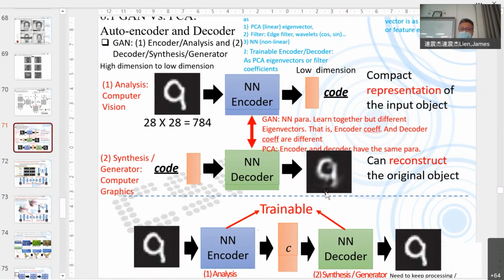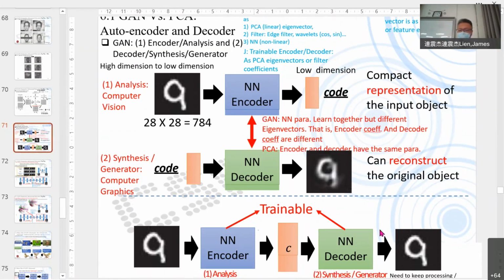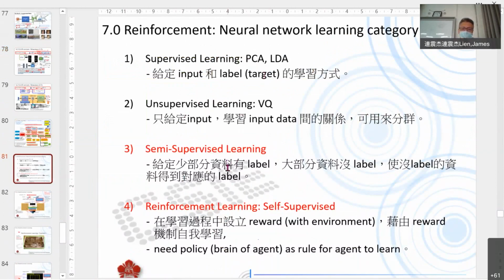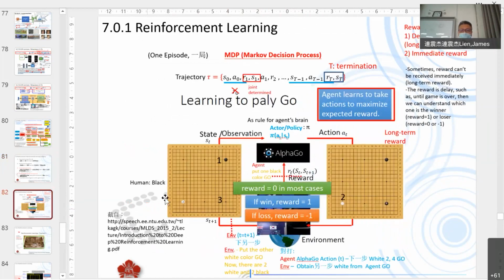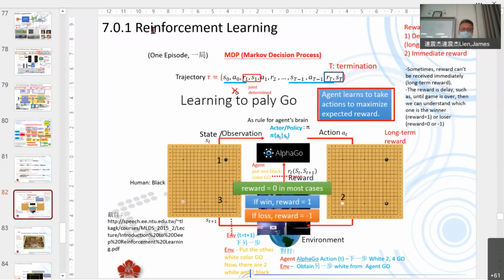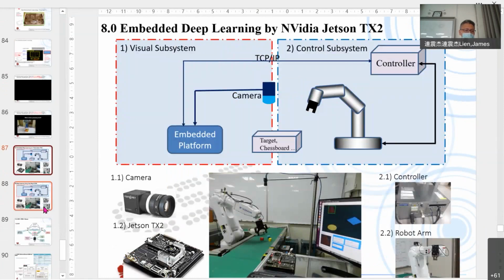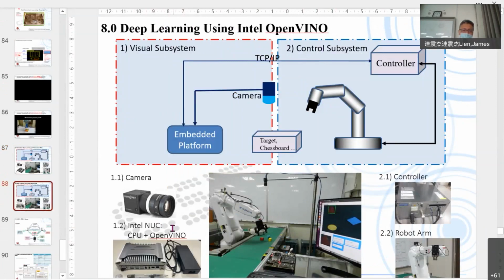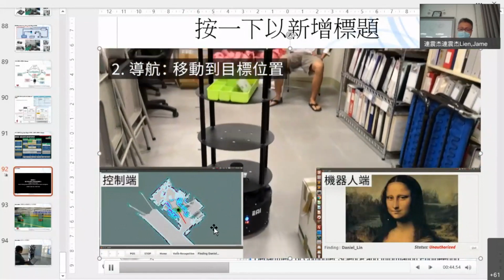電腦視覺與深度學習_20211125_01_Dl_Tutorial_Lec1